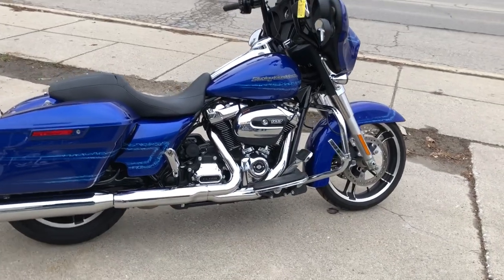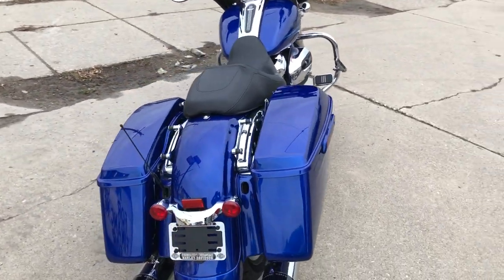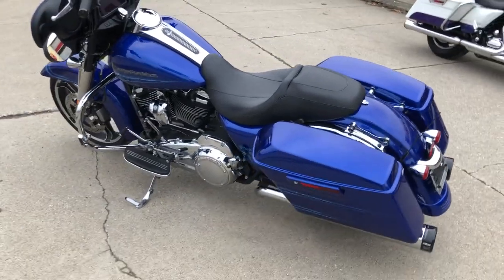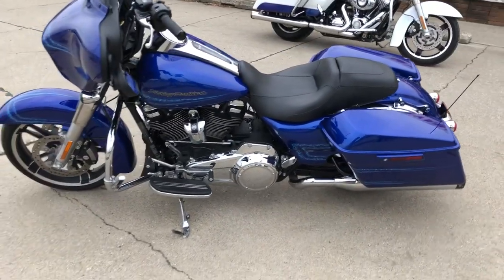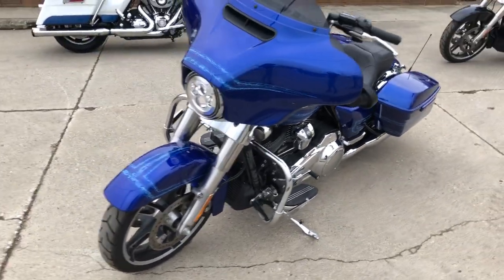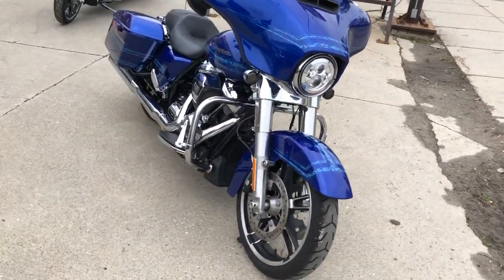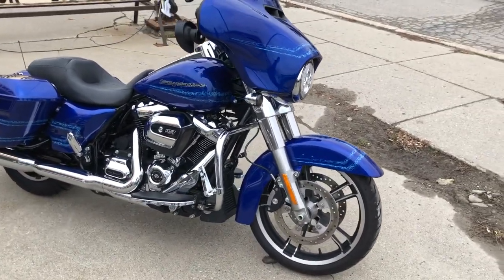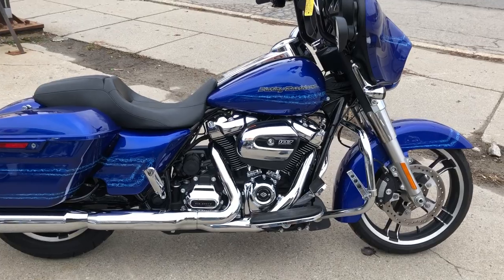2019 HARLEY FLHX FOR SALE IN MI U6638